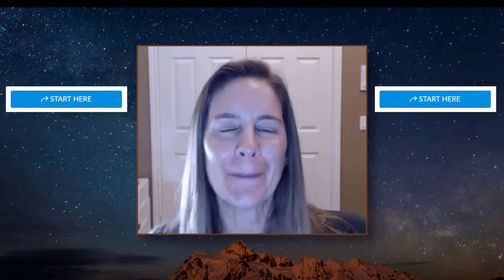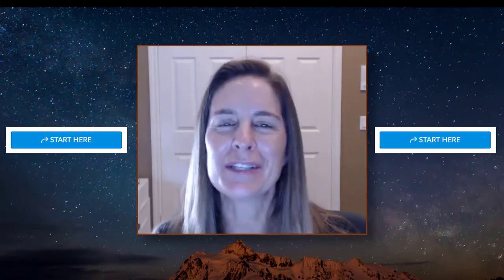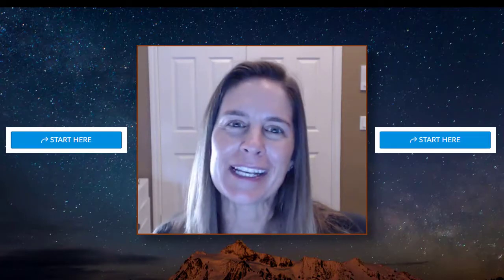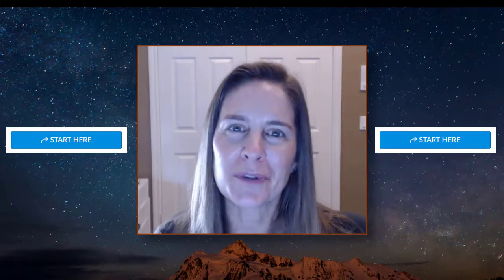Home Page Welcome